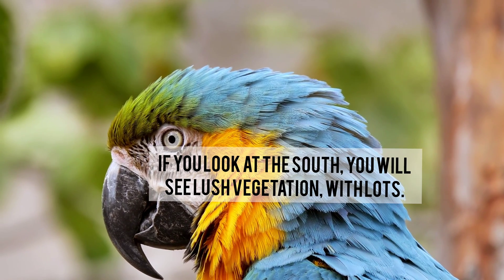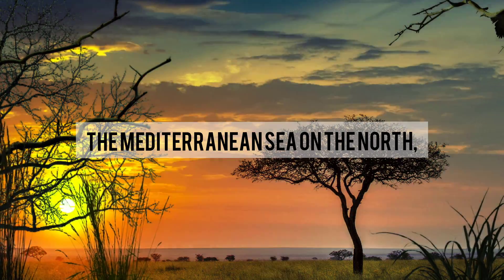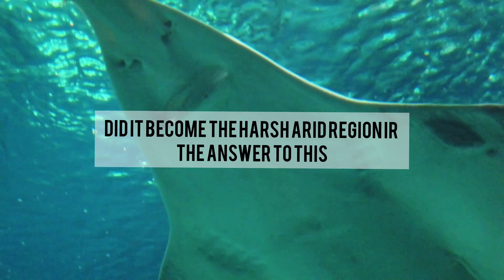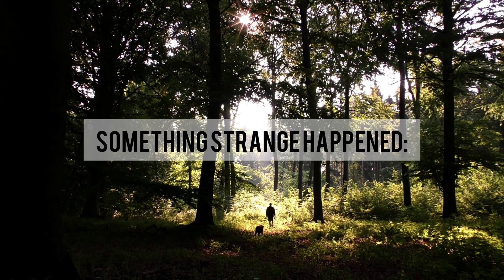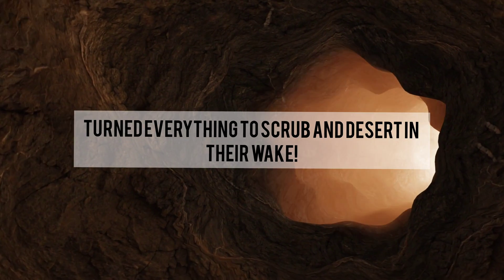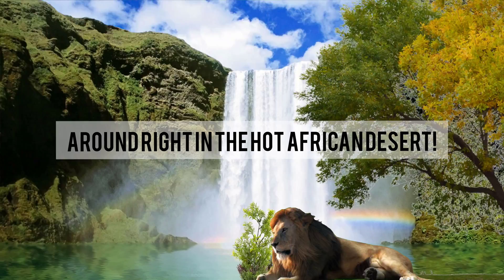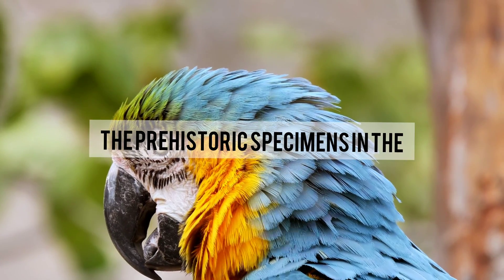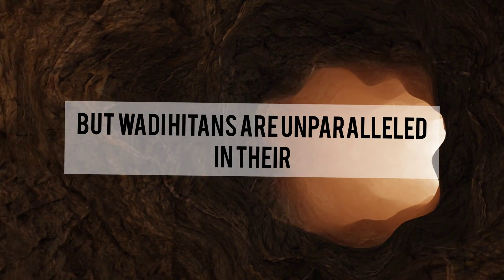Scientists' horrific new discovery under the desert changes a lot!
This is a map of Africa. Well, if you look south, you will see lush vegetation
From the green space, however, the situation is different when you go north. Multiple coverage
The countries of the world are the largest desert in the world, with miles and miles of sand dunes forming.
In total, the desert will cover 9 million square kilometers, which means it will
Swallow Spain 18 times!
However, did you know that this large portion of sterile sand covers one third of it?
Was the African continent covered in lush vegetation thousands of years ago? What
Has it happened to the desert? And what is happening to it now? We look at this video
In the terrible discoveries of scientists under the desert!
Really amazing
 dessert sahara
under sahara dessert
whats under sahara dessert
sahara green
space
galaxy
universe
hubble
yellow stone national park
geography
science
spacex
elon musk
tesla
scientist
news
james webb
jwst
destiny
technology
rocket
space
discovery
raptor engine
raptors
spacex news
tesla news
proxima
betelgeuse
space news
space
jwst
technology
geography
destiny
techspace
spacex
elon musk
nasa tv
nasa
discovery
universe
betelgeuse